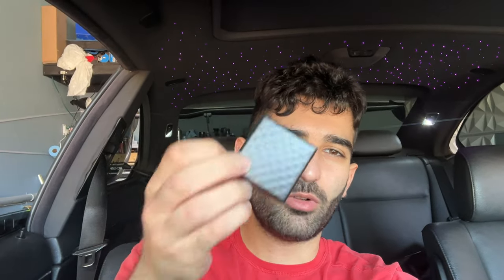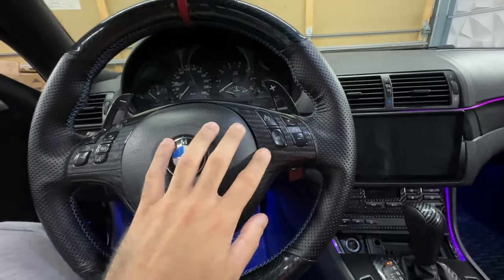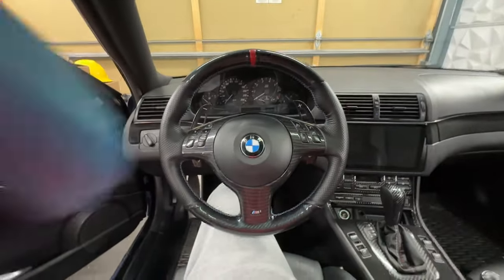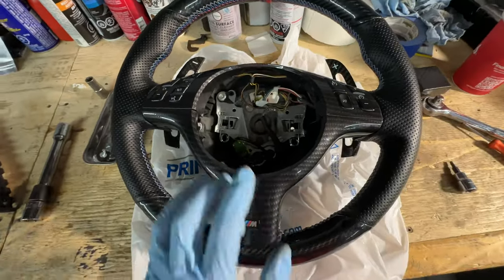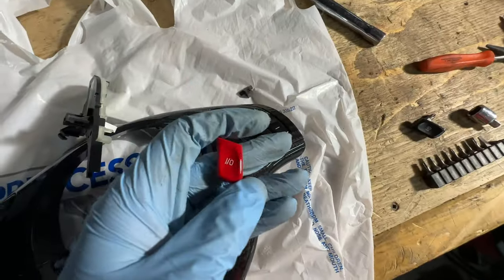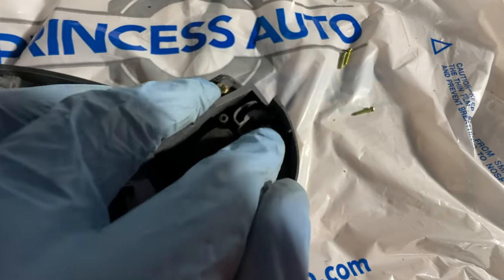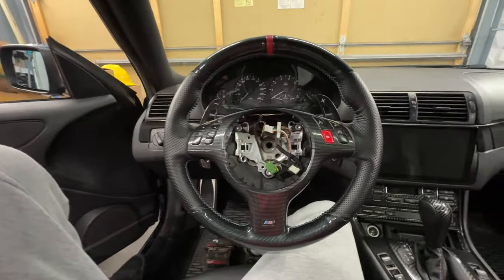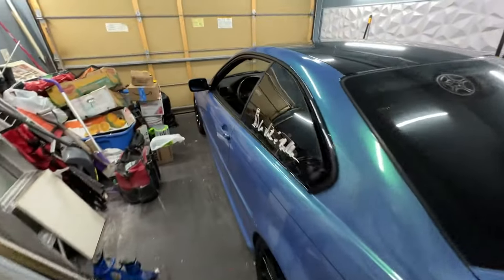$9 E46 Sport Button Steering Wheel Upgrade | E46 BMW Steering Wheel Button Removal/Replacment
In today's video Ill be showing you guys on how to upgrade your BMW E46s steering wheel cruise control sport button in addition in the removal process for the steering wheel buttons.